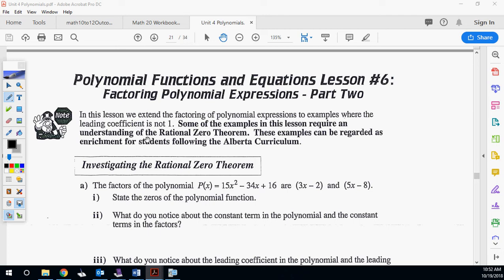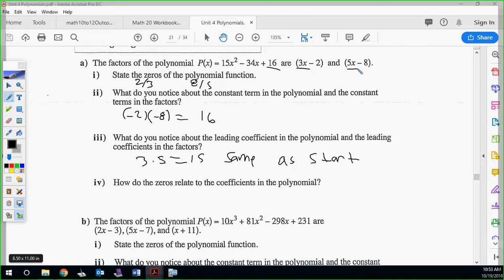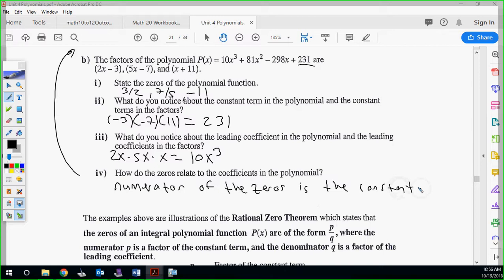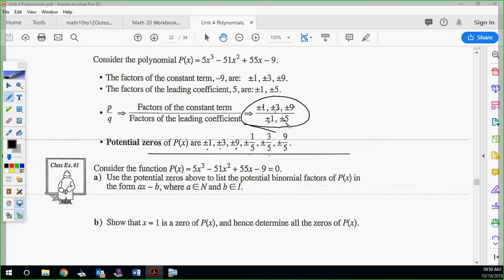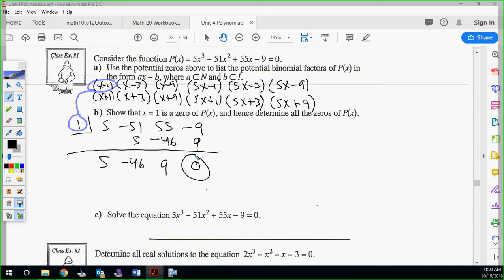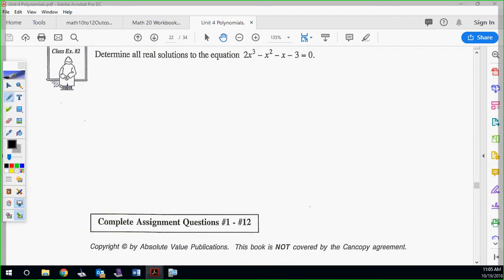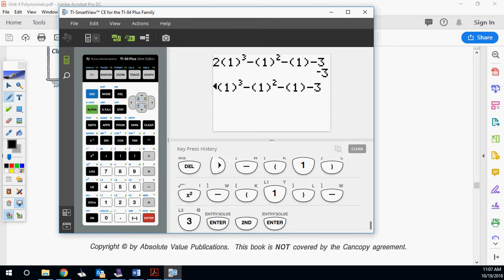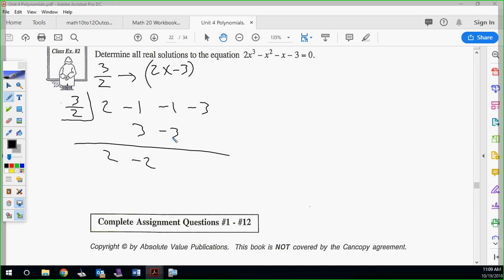S2 Chapter 2 Lesson 6 - Factoring Part 2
S2 Chapter 2 Lesson 6 - factoring polynomials with leading coefficient not 1- Math 30-1